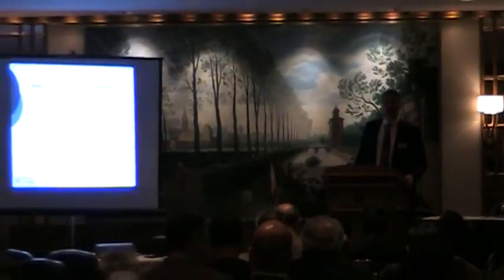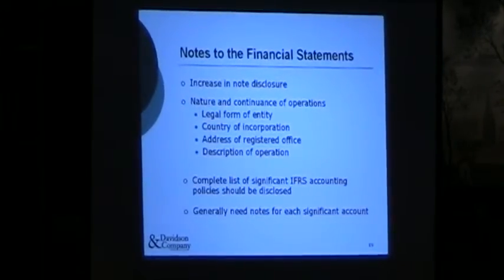Erez Bahar - Lecture 2 of 4 - 2010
The Fundamentals of IFRS - International Financial Reporting Standards
Video 2 of 4
Erez Bahar, in Vancouver BC Canada, 2010